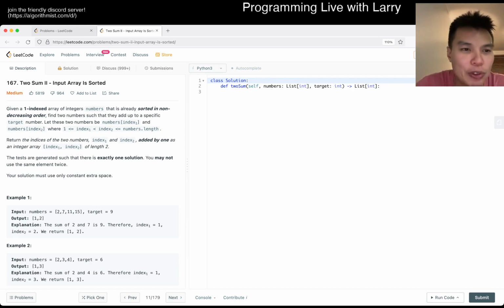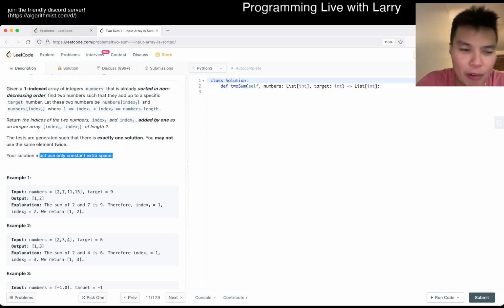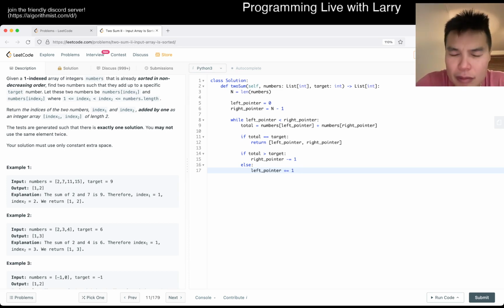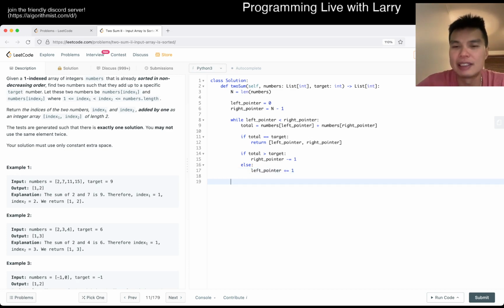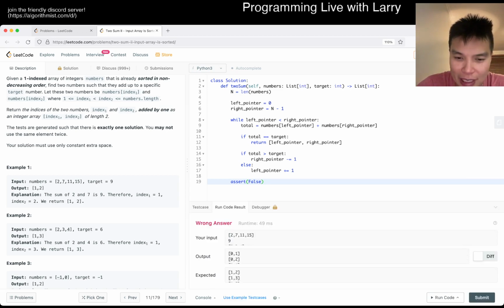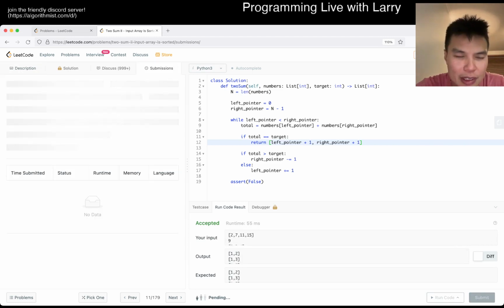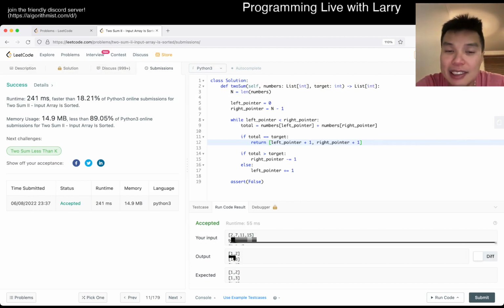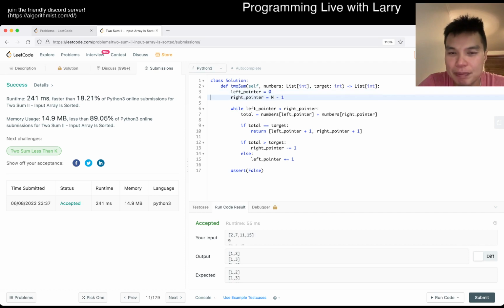Daily Leetcode #800: Jun 09, 2022 - 167. Two Sum II - Input Array Is Sorted